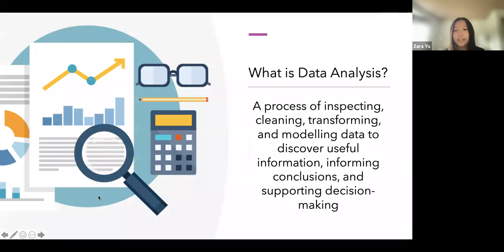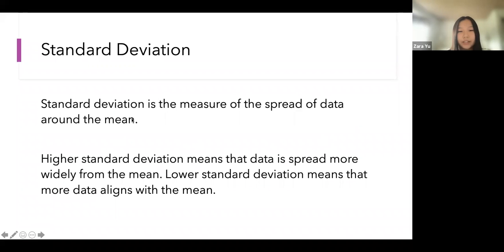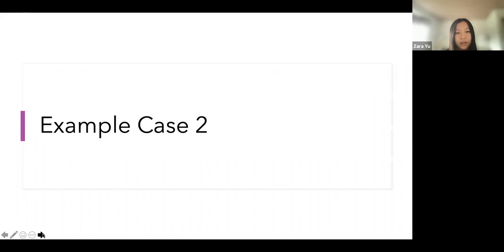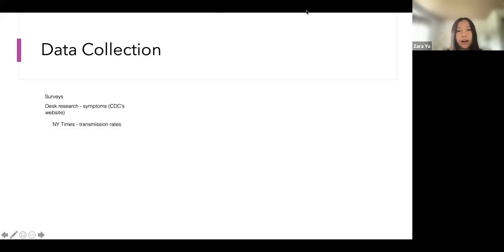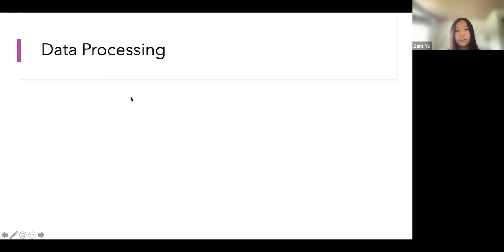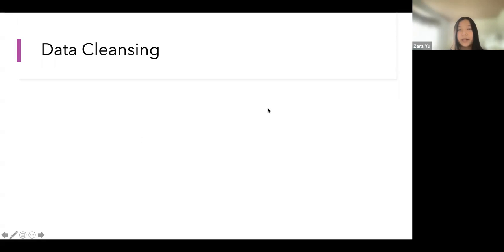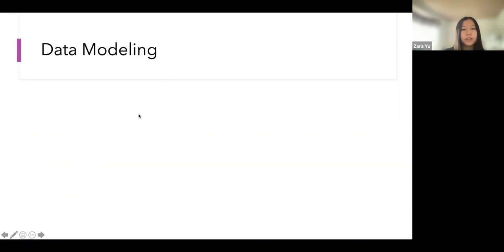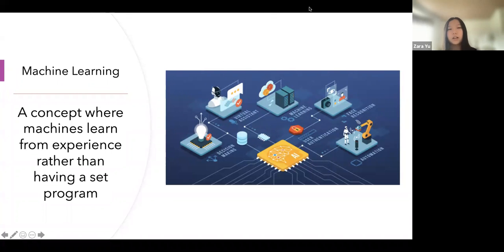Stem Workshop 7: Data Analysis and Statistics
Speaker: Zara Yu